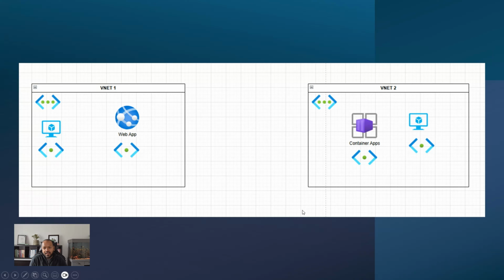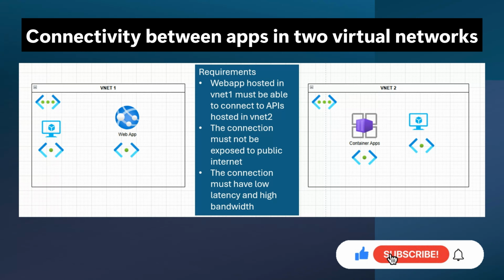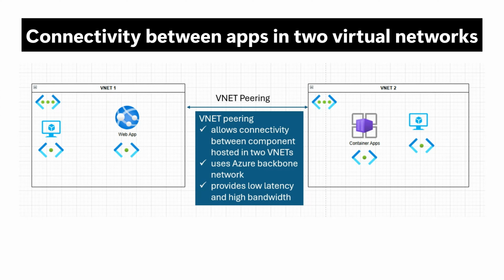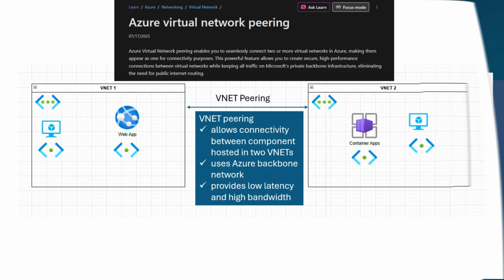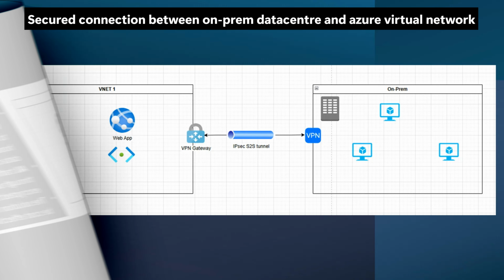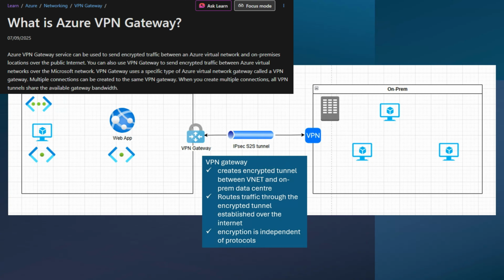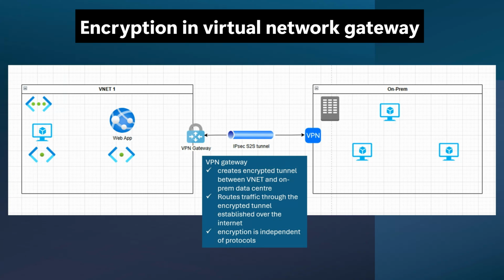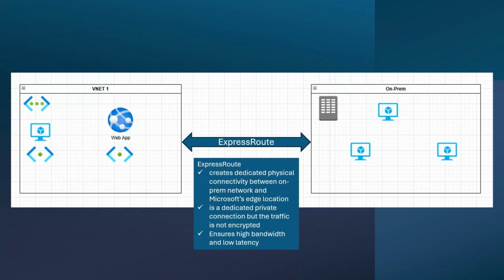Azure ExpressRoute vs VPN Gateway vs VNet Peering – Which One Should You Use When?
Confused about when to use Azure ExpressRoute, VPN Gateway, or Virtual Network (VNet) Peering?
In this video, I break down these three essential Azure connectivity options to help you understand how they differ, when to use each, and how they fit into a real-world hybrid network design.

You’ll learn:

🔁 The role of Azure Virtual Network Peering for fast, private communication between VNets

🔒 How Azure VPN Gateway secures traffic over the public internet using IPSec tunnels

🌐 What Azure ExpressRoute is and how it provides private connectivity to on-premises networks

🧠 Key differences in performance, cost, security, and use cases

🏗️ When to choose ExpressRoute vs VPN vs VNet Peering in enterprise and lab environments

I hope this video is helpful for Azure Administrators, Solution Architects, and anyone preparing for the AZ-104 or AZ-900 certifications.